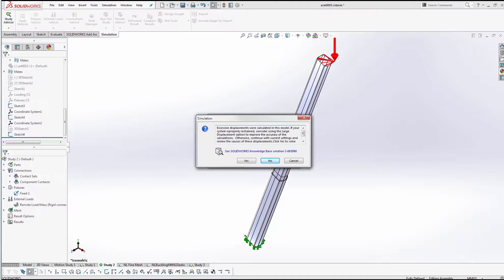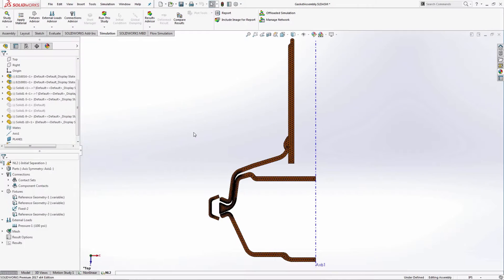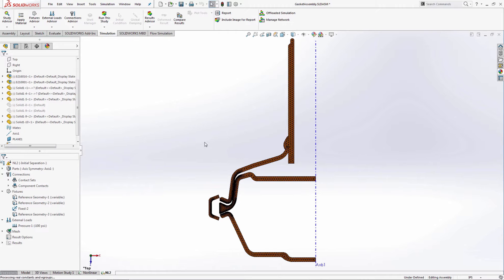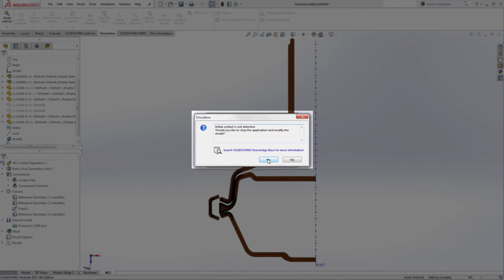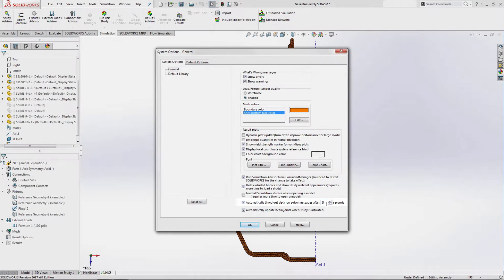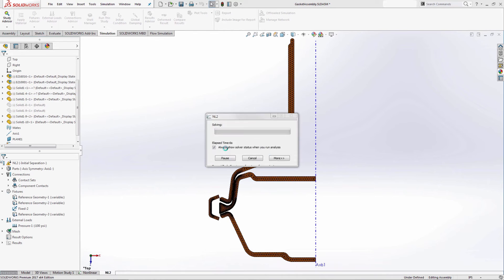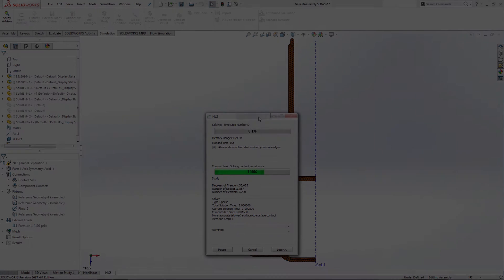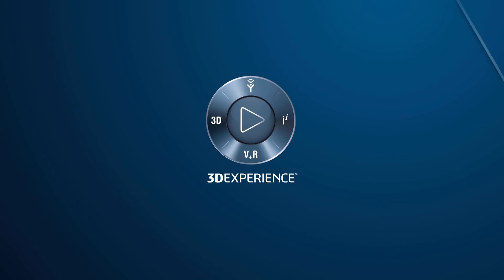What's New 2017: Self-Dismissed Solver Messages in SOLIDWORKS Simulation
What if you could tell SOLIDWORKS to automatically dismiss non-critical messages, so you could just walk away and the let the solver go to work? Let's see how this is handled in SOLIDWORKS Simulation 2017!